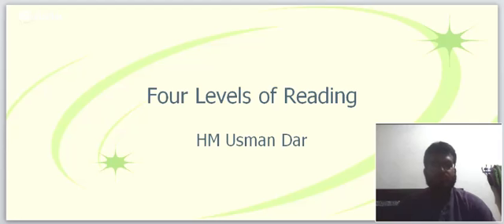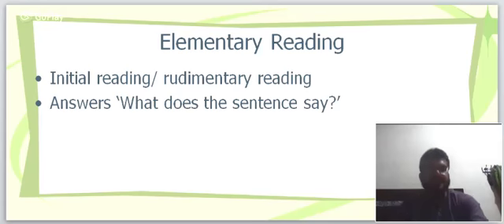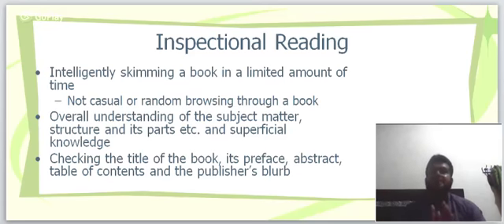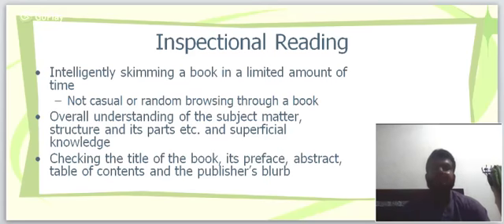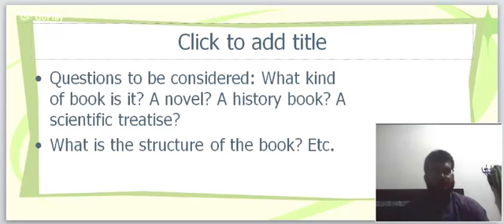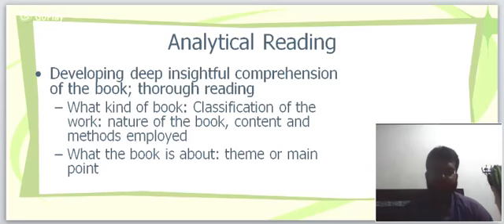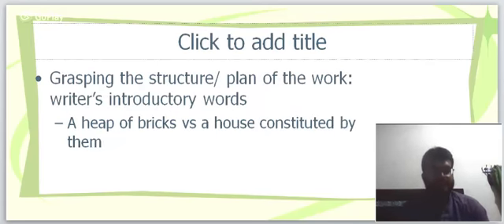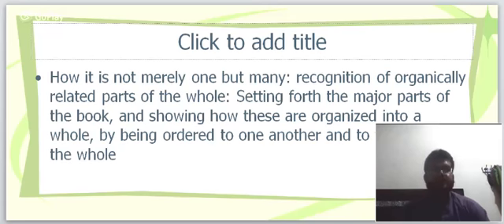Four Levels of reading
Reading and Comprehension skills